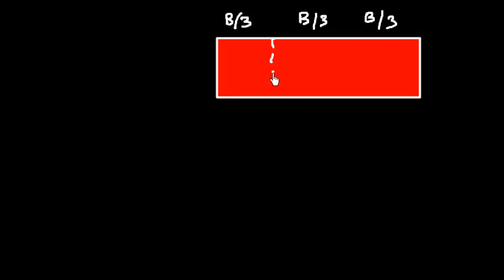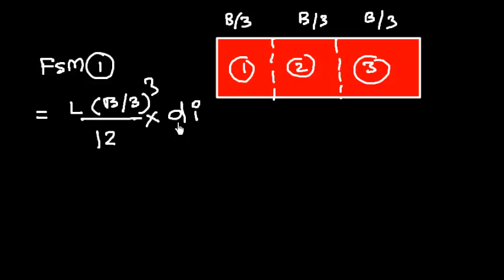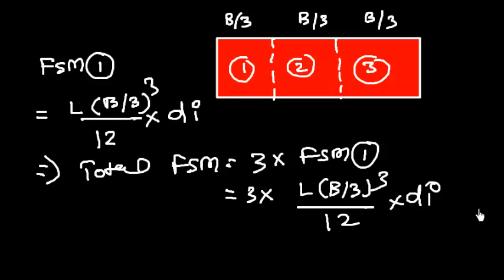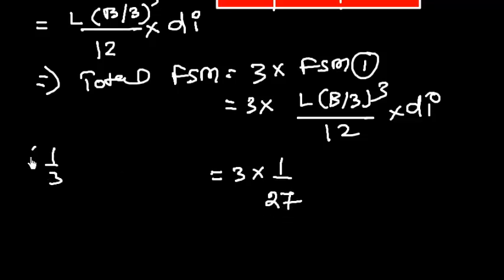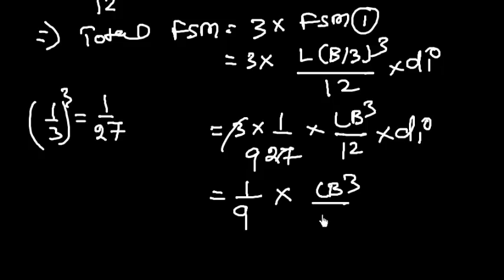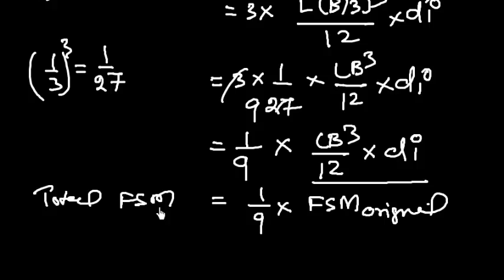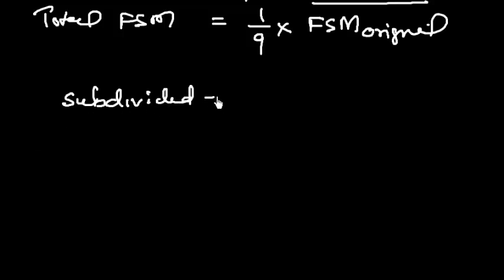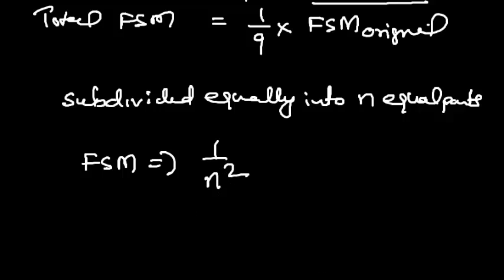Ship Stability Effect of Sub division on FSE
Demonstrate that if a box shaped vessel is subdivided into n equal parts, the FSE will reduce by 1/n2.